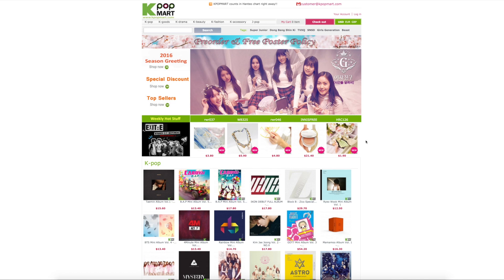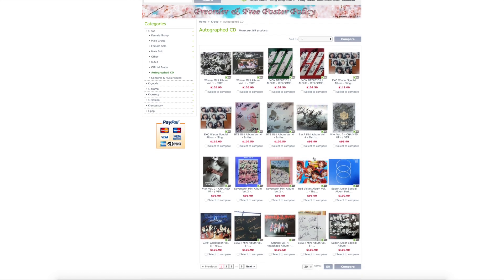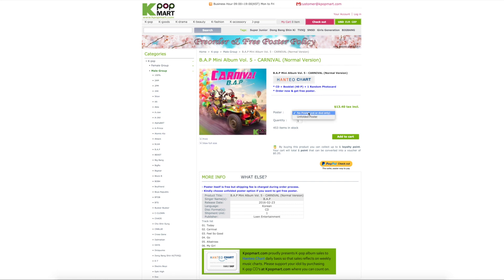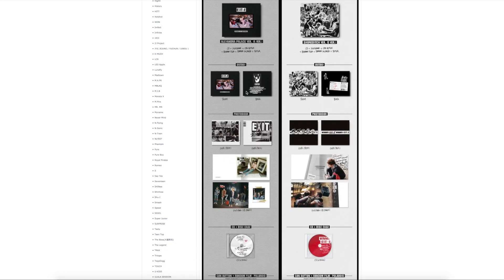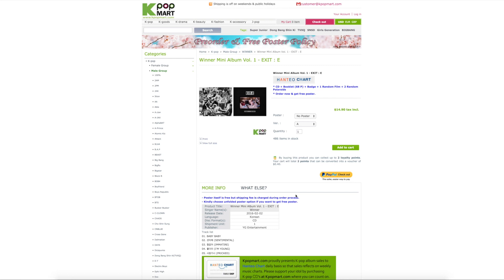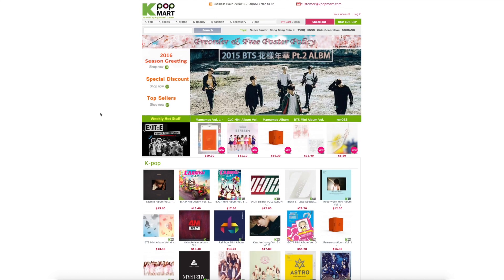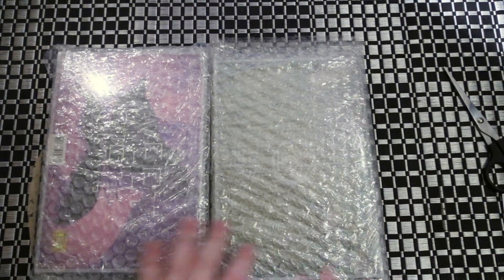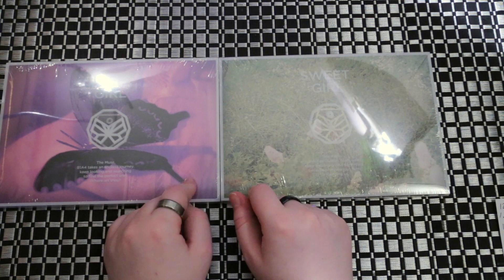KPOPMART | Unboxing and Review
This will be my opinion on Kpopmart site and my experience ordering with them.